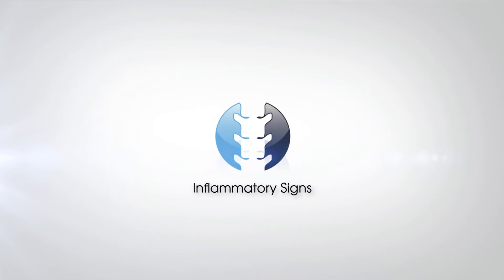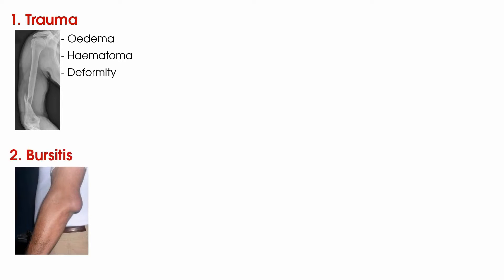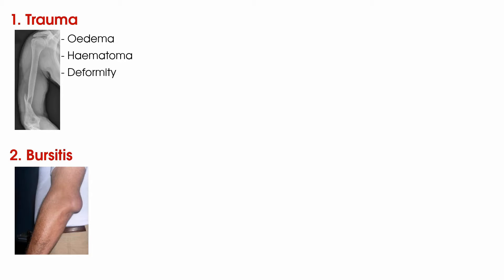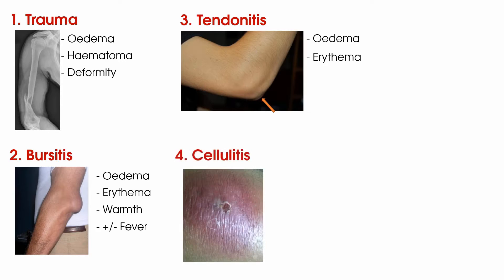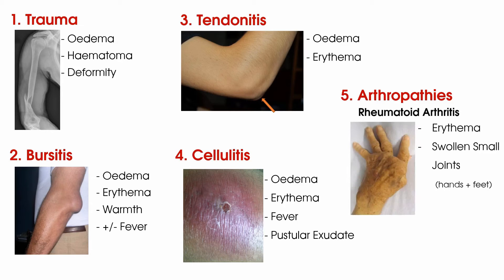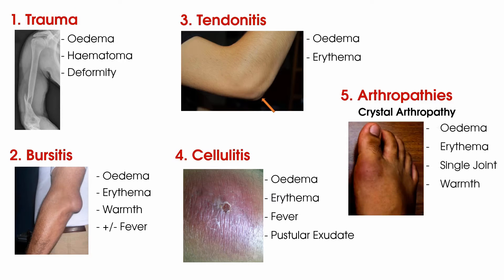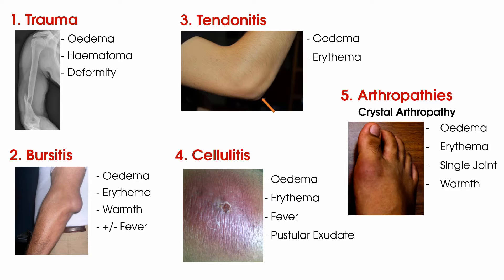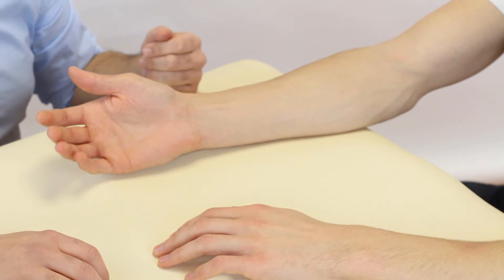Wrist Joint Observation | Clinical Physio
Check out this video tutorial for our best tips on observing your patient's wrist joint during your examination! Pick up important ideas about key traits and common pathologies, as well as the classic signs and symptoms to look out for.